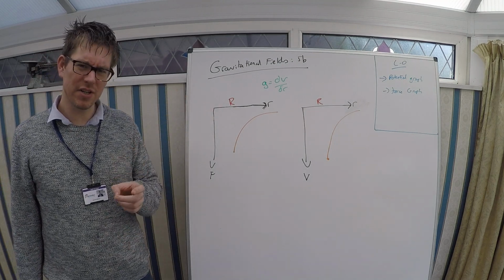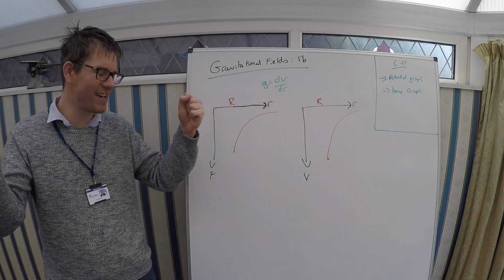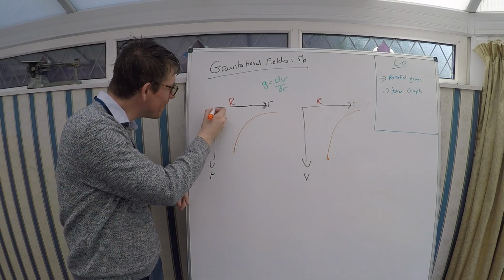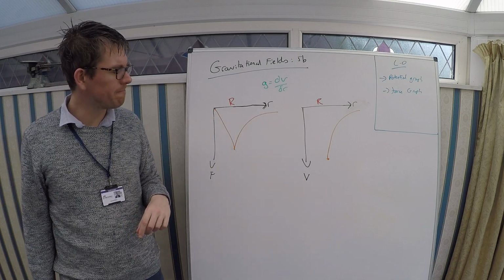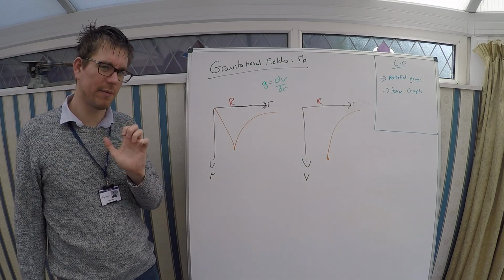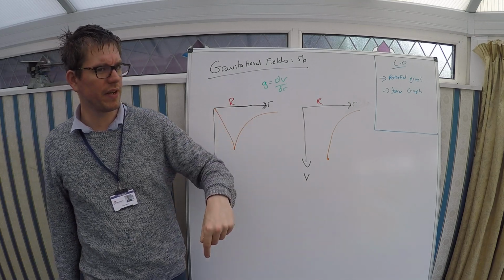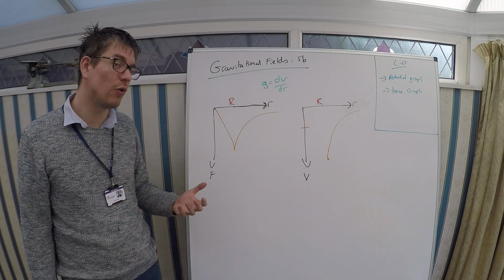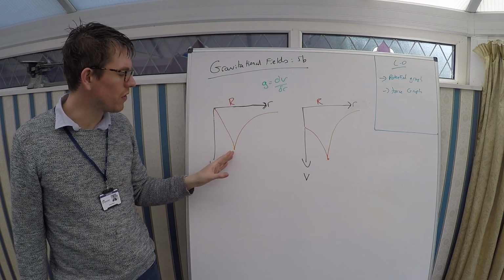Gravitational Fields: Lesson 5B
Questions:

6 Mark question;

Explain why the graphs for force and potential have the given shape and values for both r less than and greater than R.

For this make sure that you explain why it goes to zero or doesn't for each part of the graph, and why it is the shape that it is.